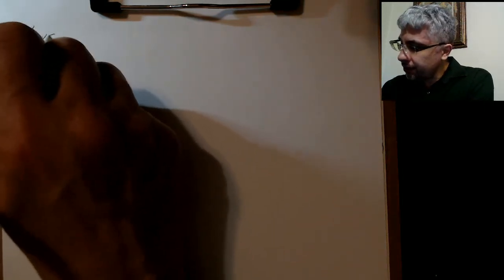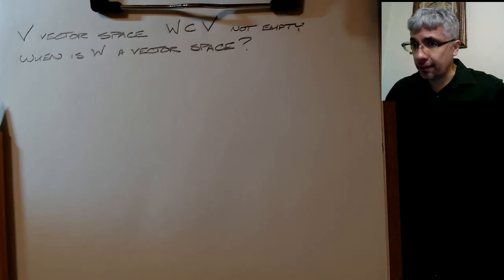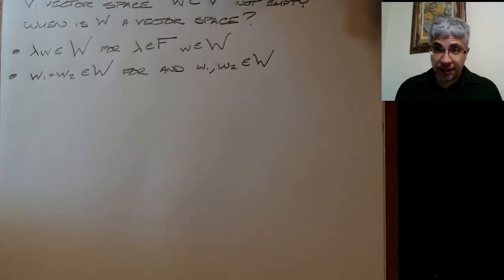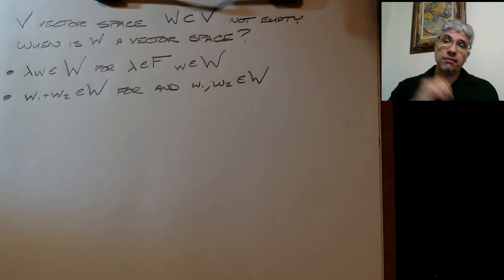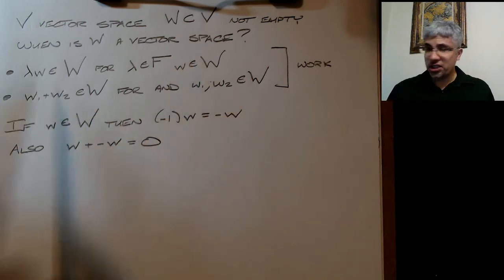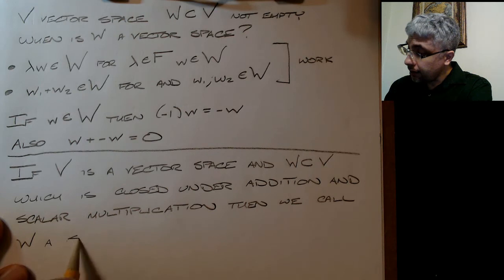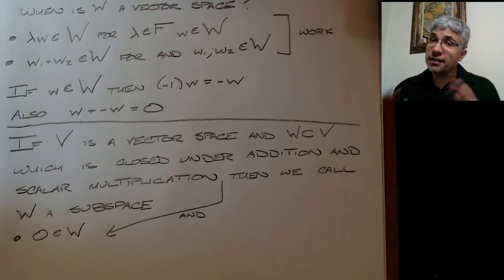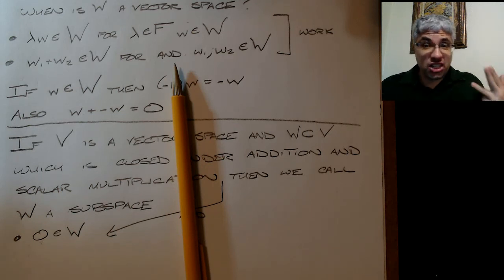Axler 1 3 01 Definition of subspace